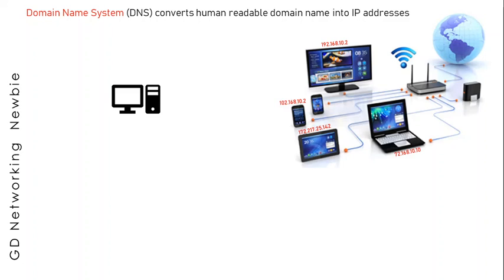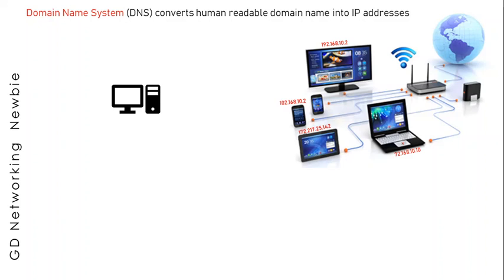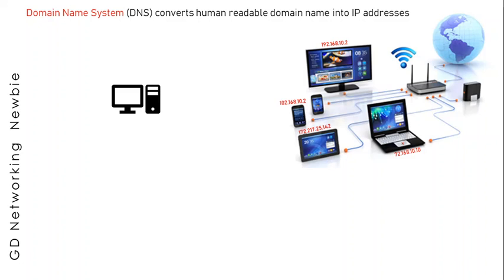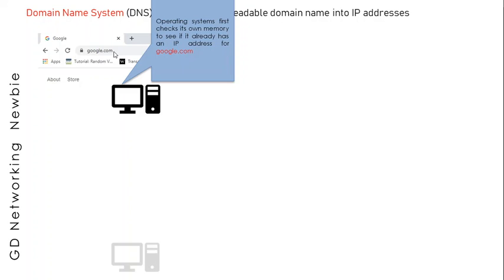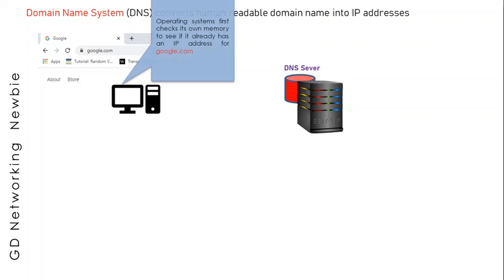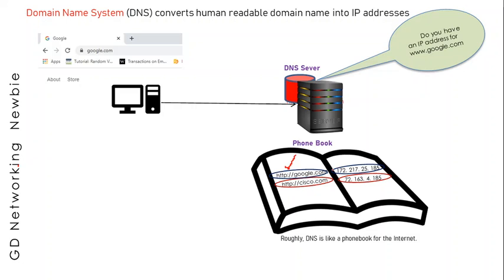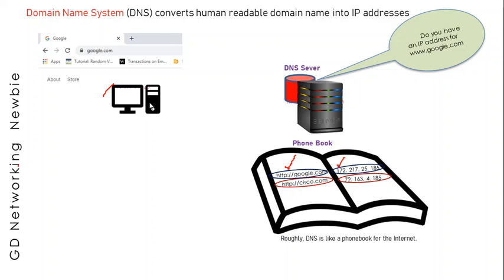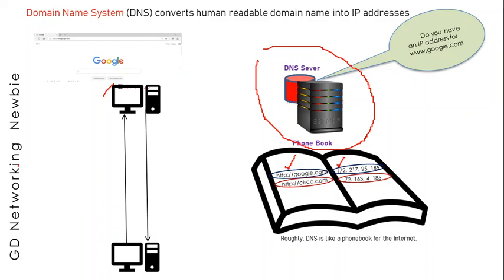Domain Name System (DNS) Basics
Roughly, Domain Name System or DNS is like a phonebook for the Internet.

Domain Name System (DNS) converts human readable domain name into IP addresses

When a user on a computer types any URL, the Operating systems first checks its own memory to see if it already has an IP address for that URL.

If the cache memory on that computer does not have the IP, then it sends a request to DNS Server asking , Do you have an IP address for that URL?

DNS server looks into its database (Phonebook) and send the IP address of the requested URL.

User after receiving the IP can no communicate with the  commuter where actually the URL resides.